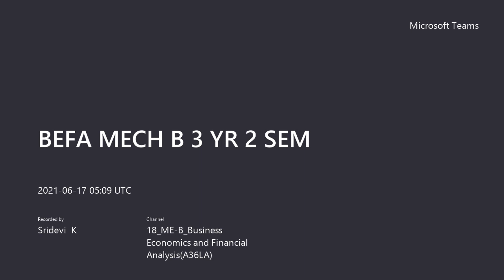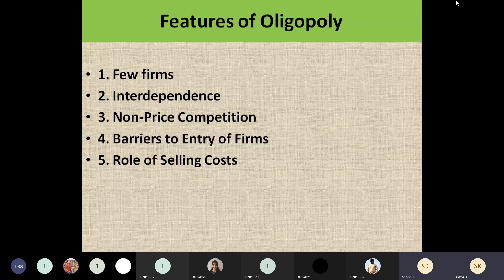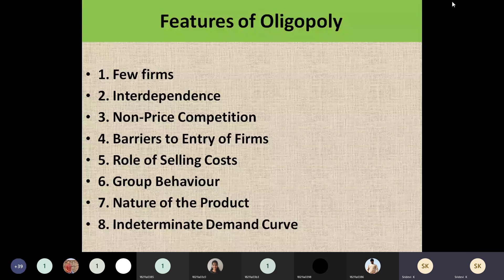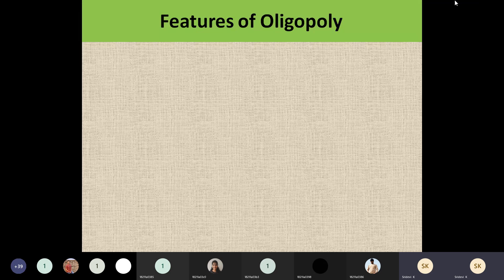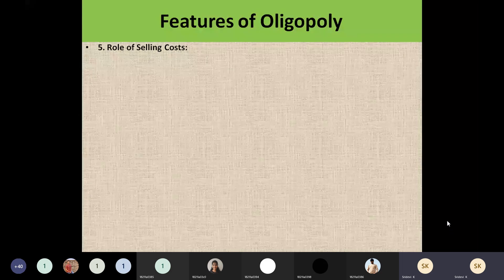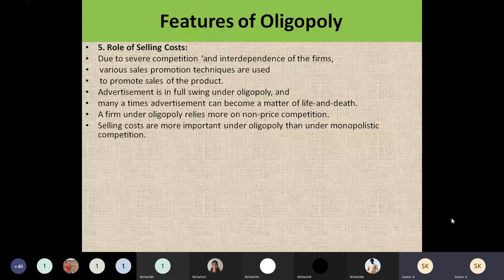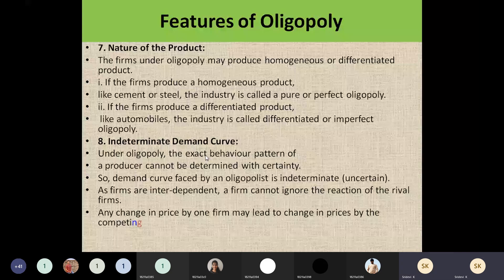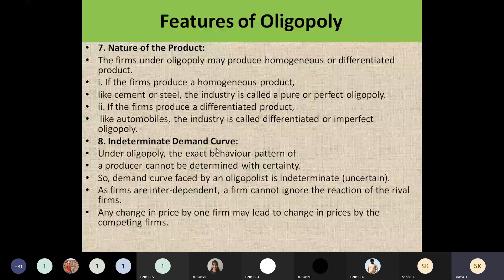ALL FEATURES OF OLIGOPOLY MARKETS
BTech All branches( BEFA , MEFA, Fundamentals of Economics)
  1 yr MBA - Managerial Economics  (ME )subject
 All Commerce students  like CEC, MEC, B.com , M.com